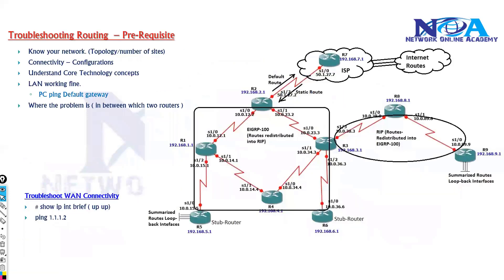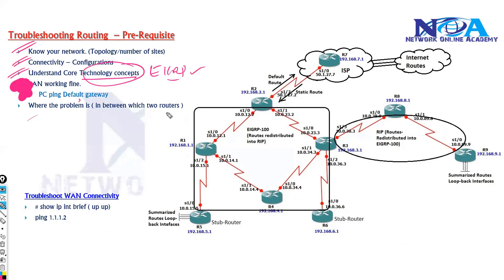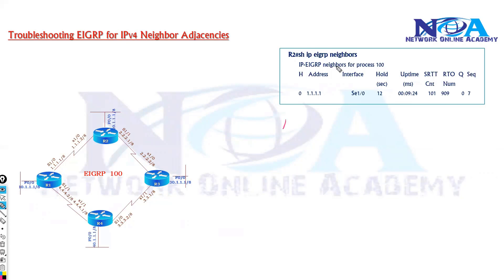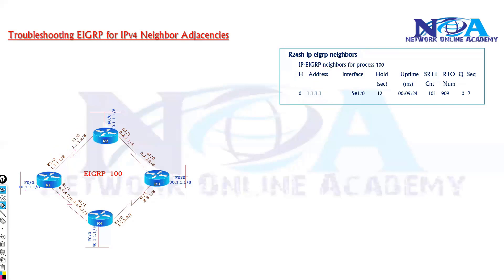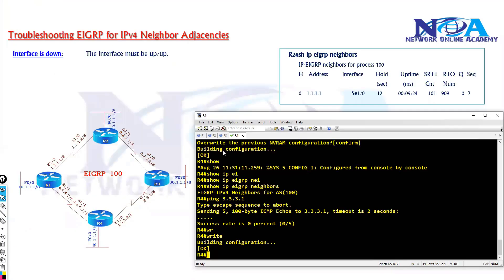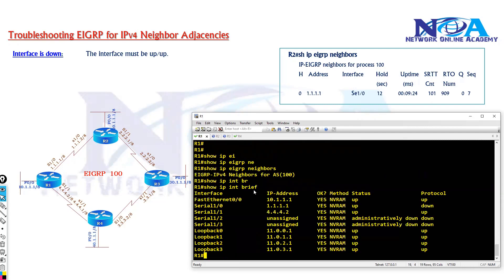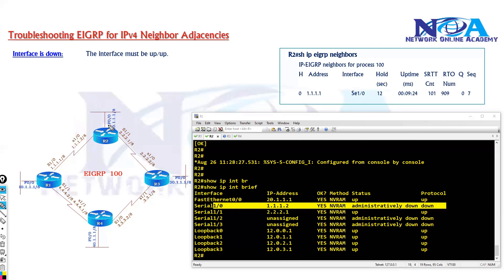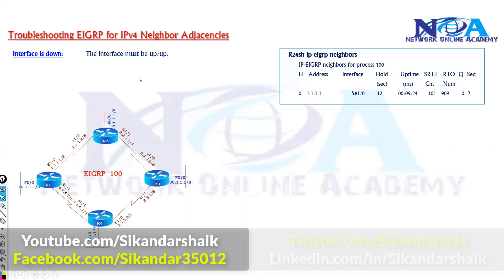008 EIGRP interface Down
Welcome to another informative session by Sikandar Shaik! In this video, we dive into EIGRP (Enhanced Interior Gateway Routing Protocol) Interface Down scenarios, troubleshooting methods, and best practices to resolve connectivity issues.

📌 Topics Covered:
✅ Understanding EIGRP Interface Down issues
✅ Common causes and troubleshooting steps
✅ Debugging and verification commands
✅ Best practices for maintaining EIGRP stability